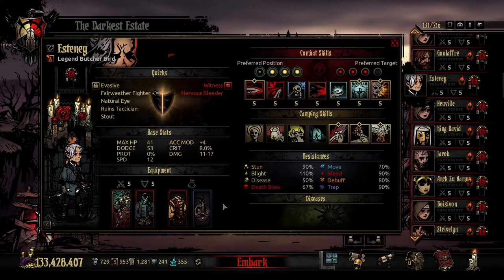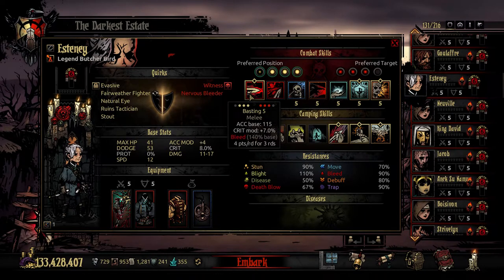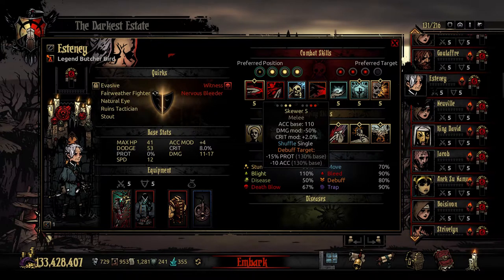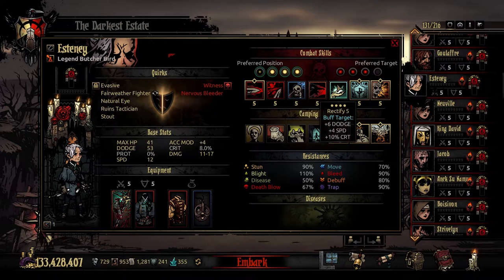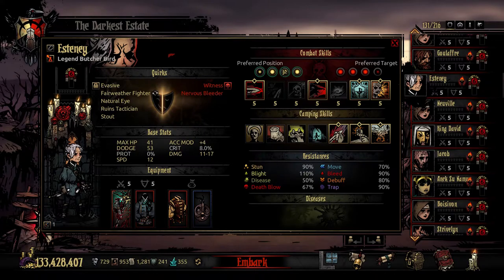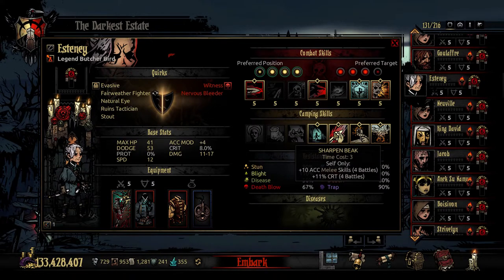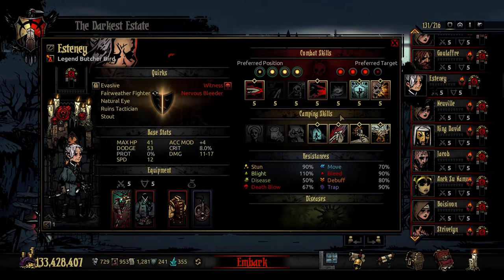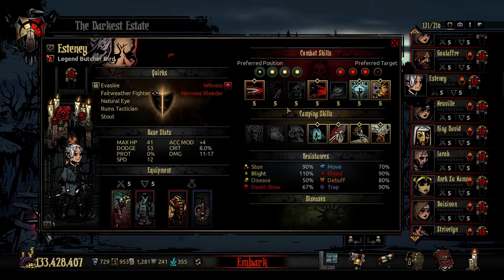Darkest Dungeon Class Mod: Butcher Bird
I had some problems but everything else is fine. Other than that, this is one of my favorite Mod Characters. Truly a job well done.

In case you just wanna check out the gameplay of this Character click on this Time Stamp: 30:10

The creator: Nodappjung (There was some personal thank yous' in the creating this character so its in the link on the same page as the class mod.)